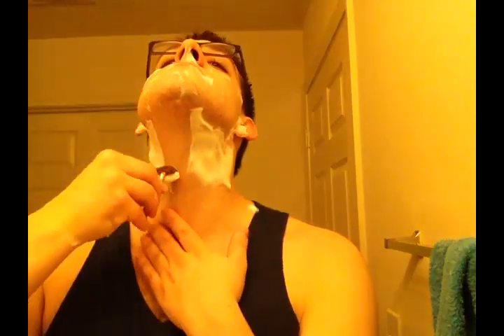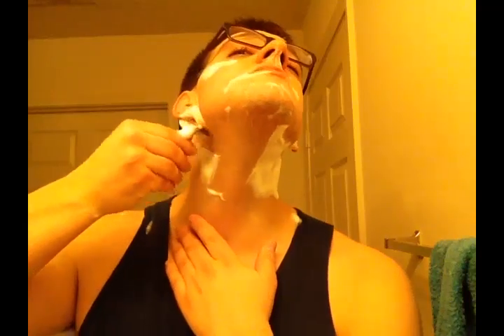Shaving with a Gillette Tech 12-9-12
Today I use Mama Bear Ye Old Barbershop and lilac vegetal, sent to me by Thomas.
 Come Join The Big Shave on Facebook.